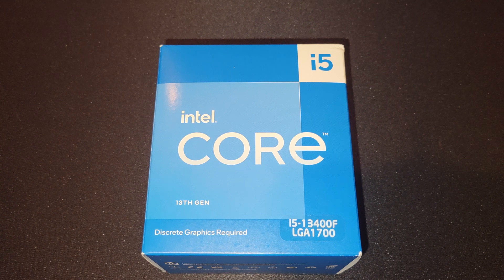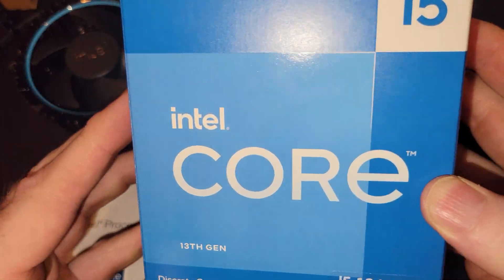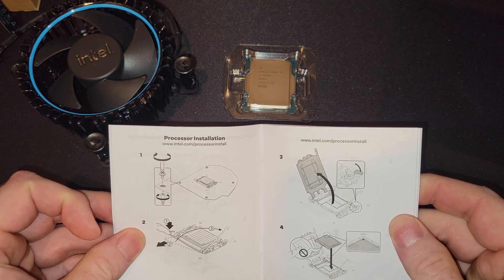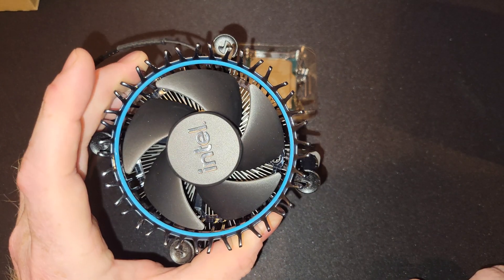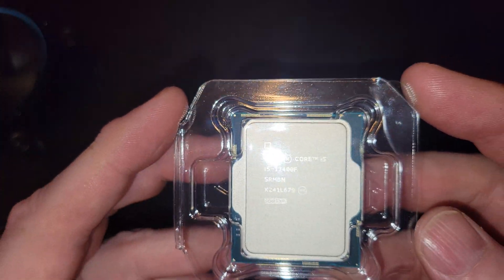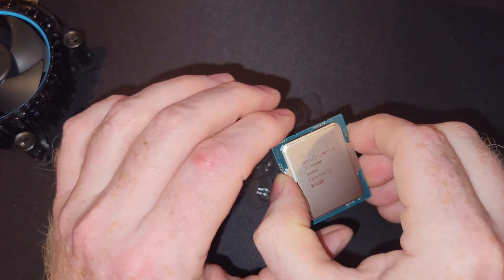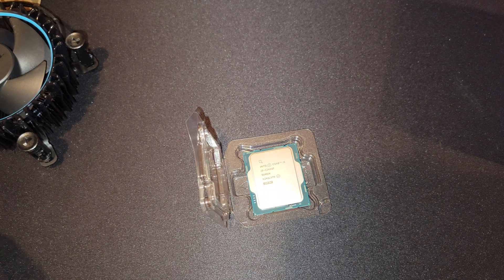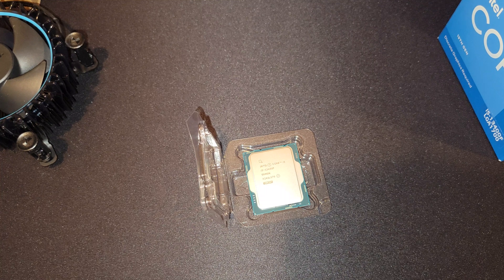Unboxing Intel I5-13400f lga 1700 cpu 13th generation locked